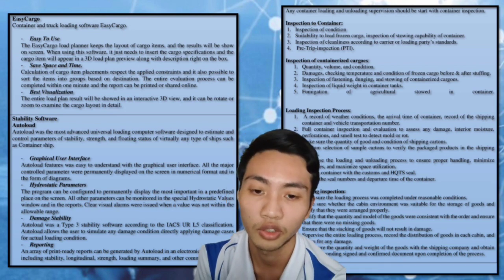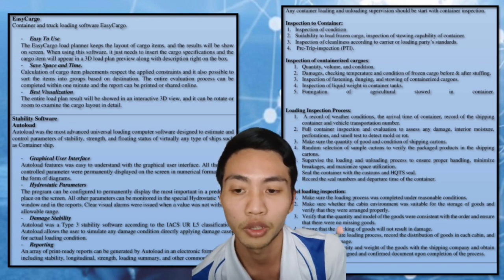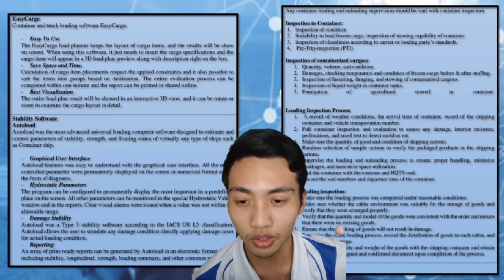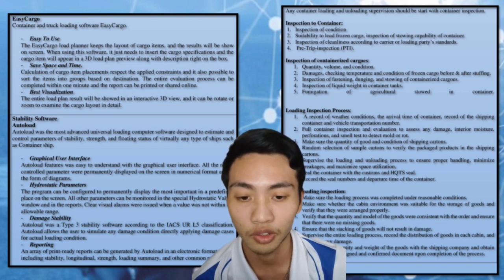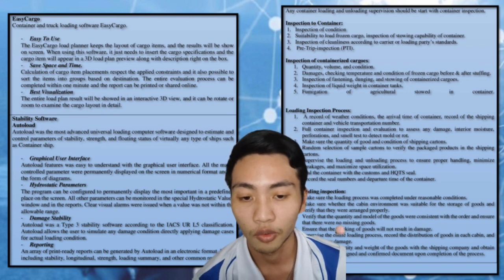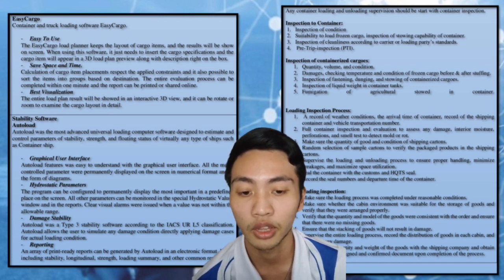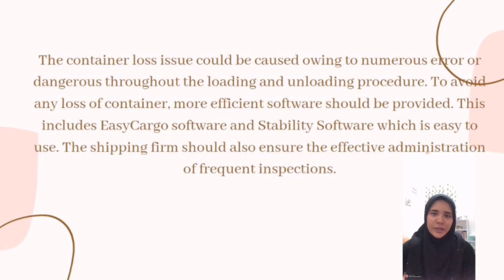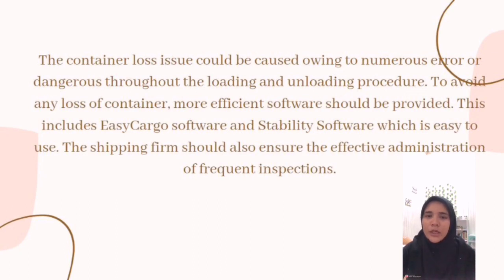MMM 3201: Container System (Group 4). The Container Loss During Loading and Unloading Process.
Assalamualaikum and good day everyone! ✨

We are from Group 4 of MMM3201 Container System students were conducting social responsibility assignment which is The Container Loss During Loading and Unloading Process ⚓🛳️

The group members:
1. NUR AIN NASUHA BINTI HARIS (S54832)
2. TENG SIONG MING (S54839)
3. YIP KAR CHENG (S54852)
4. MUHAMMAD AMIN AIEMAN BIN SHAFIE (S54857)
5. NUR AIDA SYAHIRA BINTI AHMAD (S54863)
6. ASMALINA BINTI AWANG NOO (S54874)